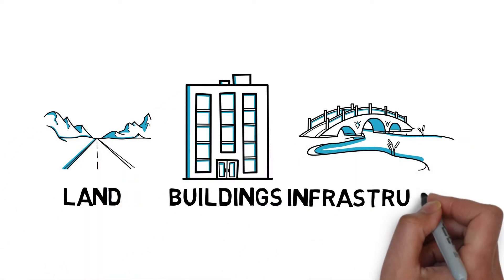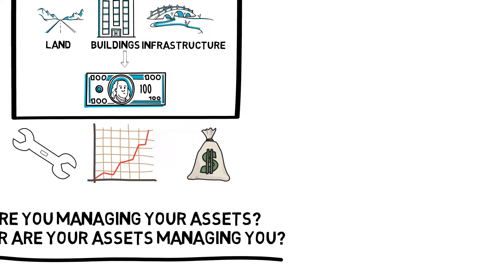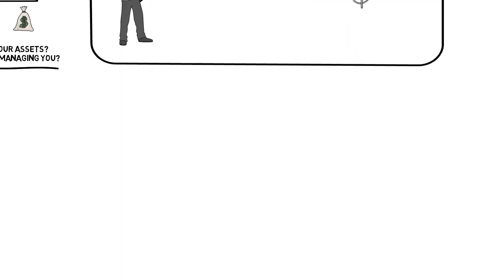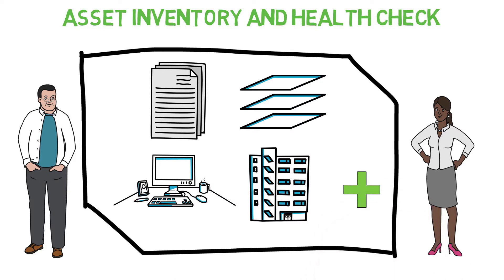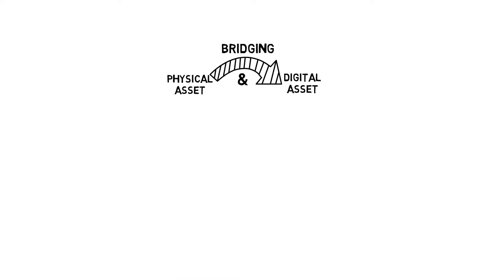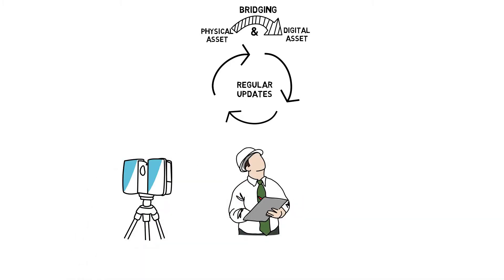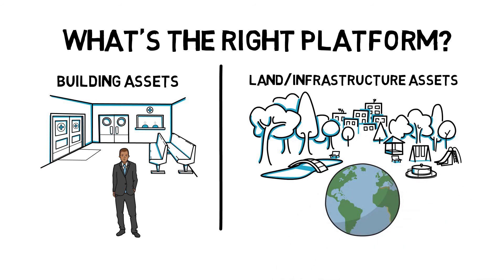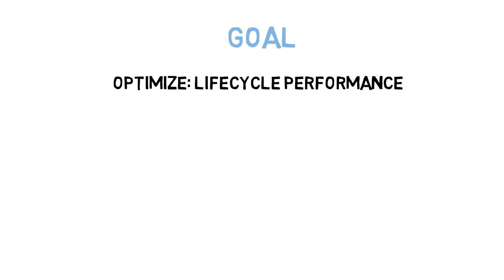Asset Management - How are you managing your assets?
It has never been more important for assets we designed yesterday to be managed by using a digital design process or by creating a digital twin of existing structures. It’s equally important for those digital twins to live in synchronicity with their real-world counterparts as alterations and repairs are made. By utilizing modern digital design platforms with data collection and modelling capabilities, all the necessary tools exist to effectively manage today’s assets.

Pennoni is a multidiscipline engineering and design consulting firm that provides personalized services and solutions to meet the needs of our diverse clients.
We are your Partner for what's Possible!